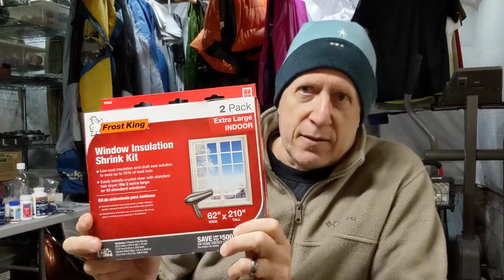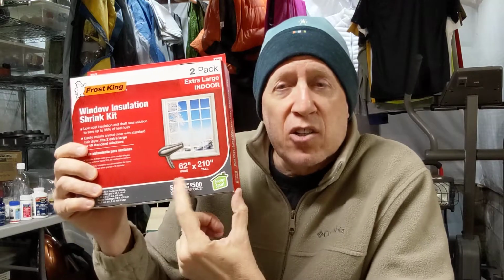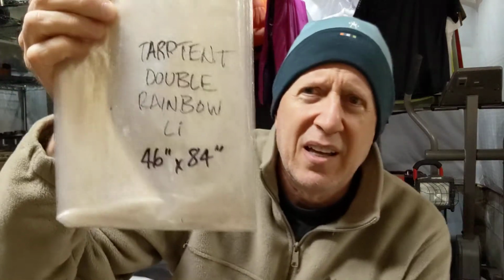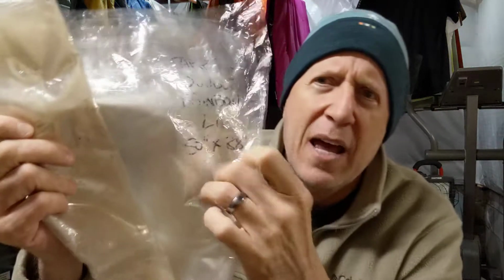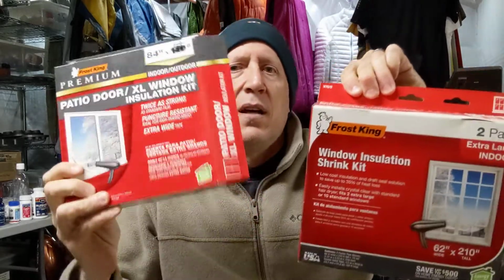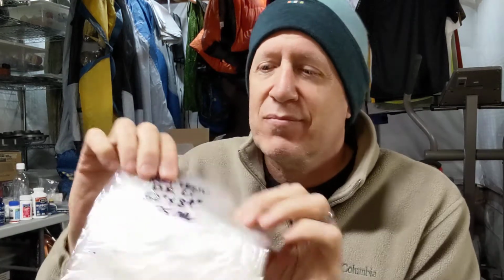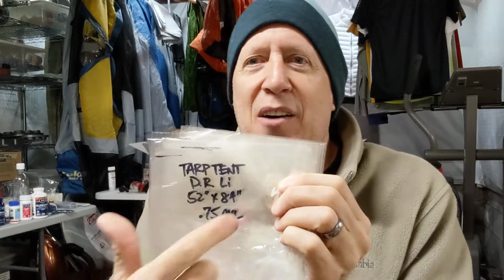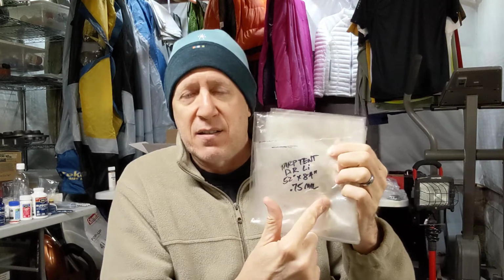Gear.002: MYOG (Make Your Own Groundcloth) It's Cheap! It's Fast! It's Easy!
Believe it or not, for less than $5 you can quickly and easily make your own custom waterproof, durable ground cloth that weighs less than 2 ounces!

Like this video? Treat me to a beer!